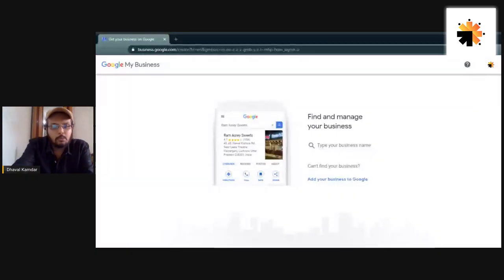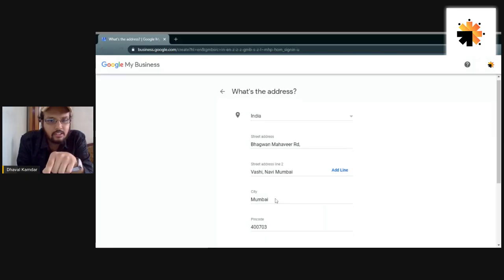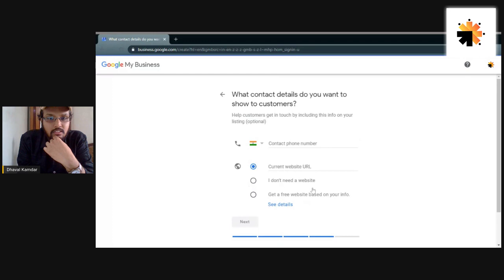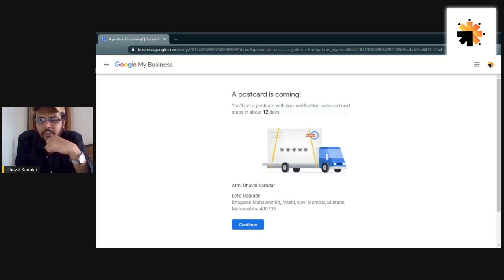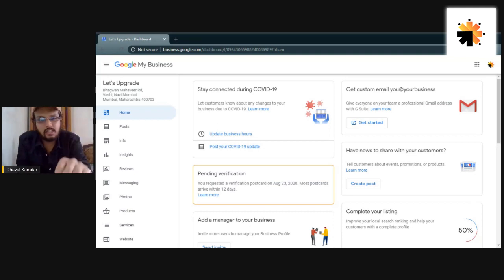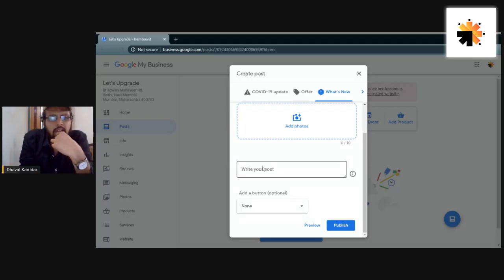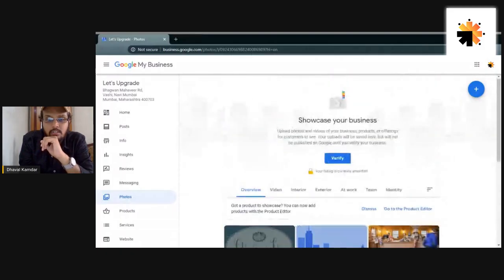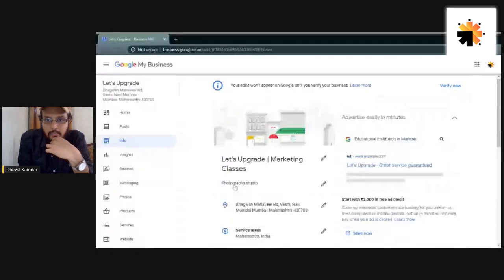Digital Marketing Essentials Program | Batch 1 | Day 2 | LetsUpgrade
Become a Digital Marketing Pro and learn one of the employer's most requested skills of 2020!

The assignment will be uploaded on our GitHub Repo👇🏻

CHECK OUR UPCOMING PROGRAMS